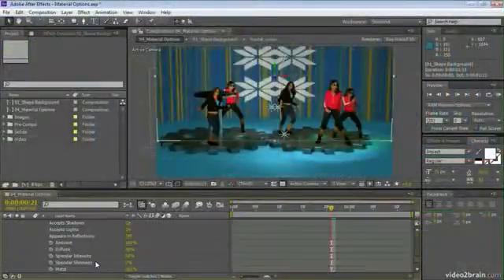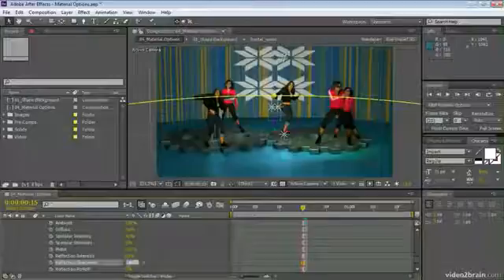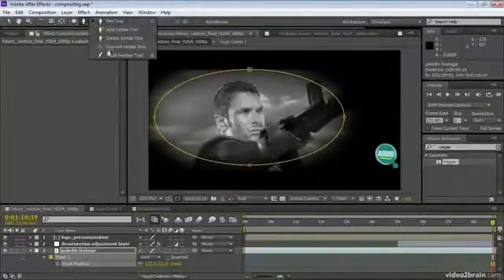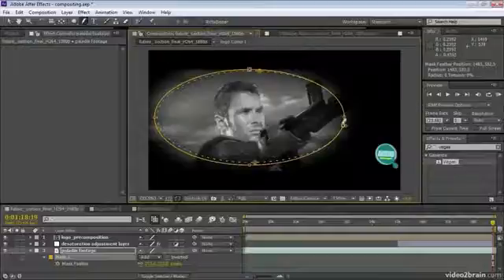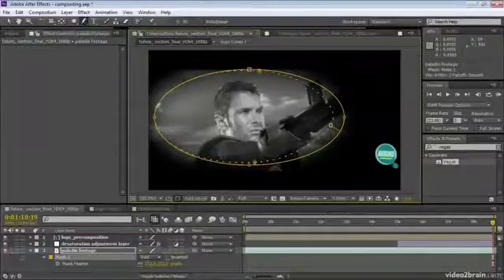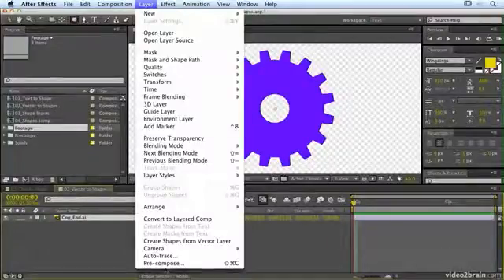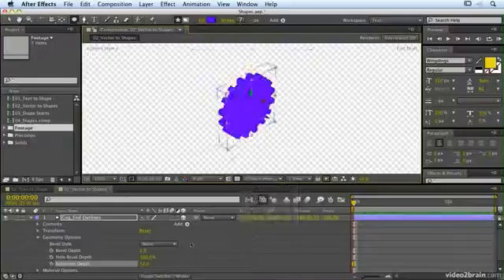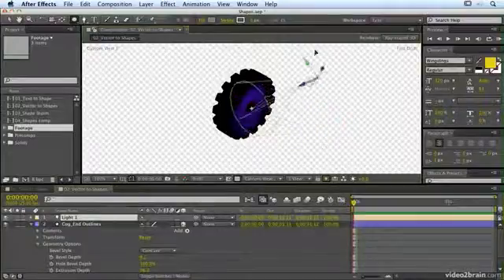After Effects CC Tutorial 01 Introducing After Effects CS6 3 5